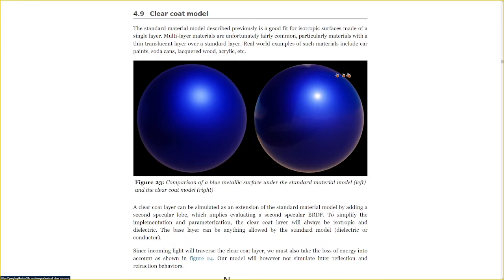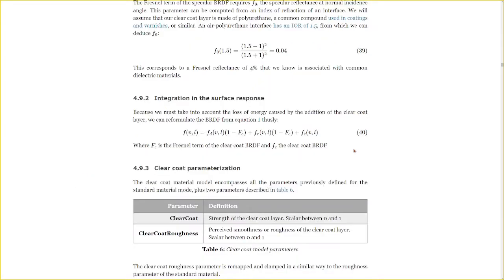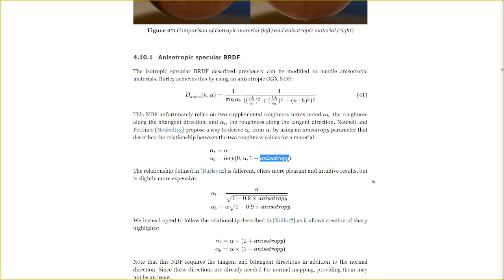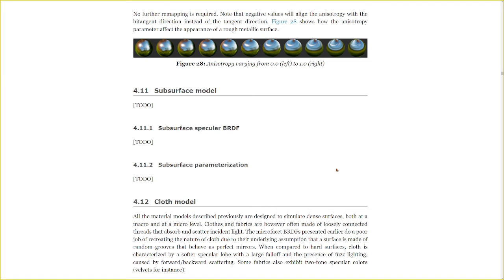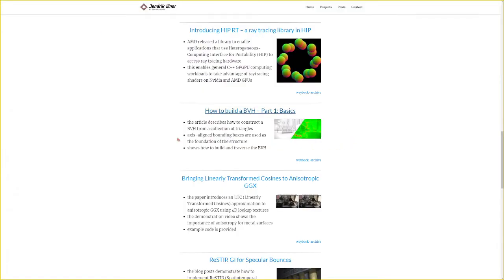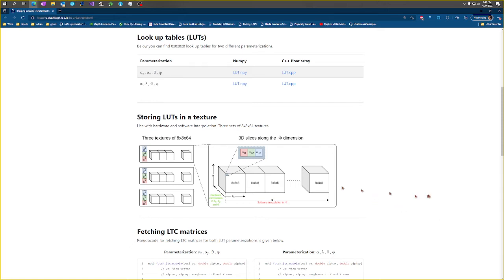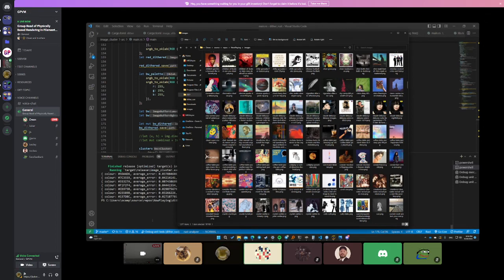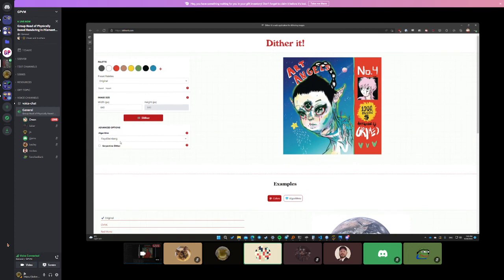Group Read of Physically Based Rendering in Filament 4.9-4.11 [2022-04-20]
This week we continue to have a group reading of the "Physically Based Rendering in Filament" documentation. This time we cover chapters 4.9-4.11